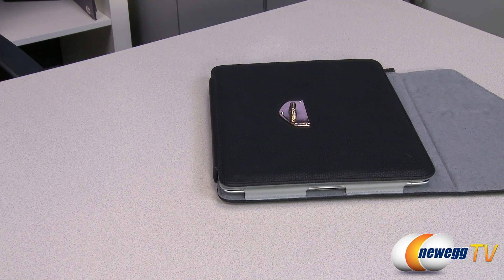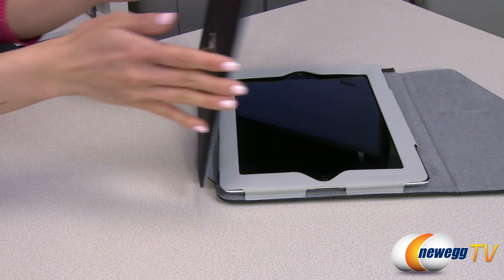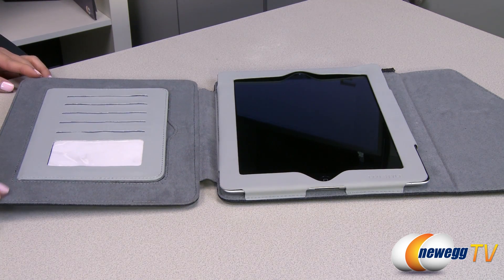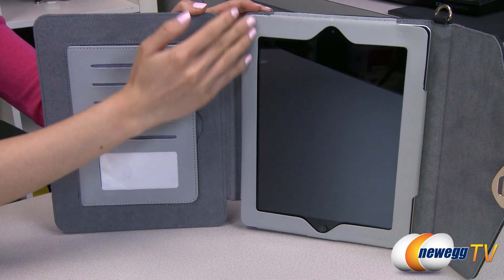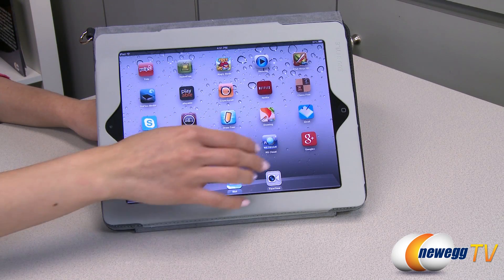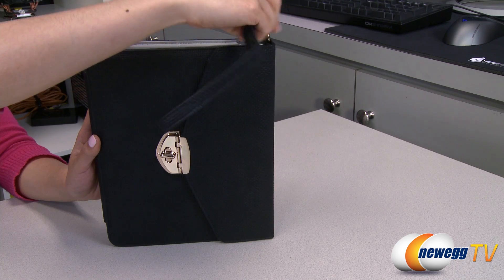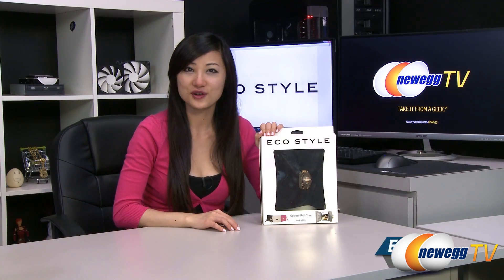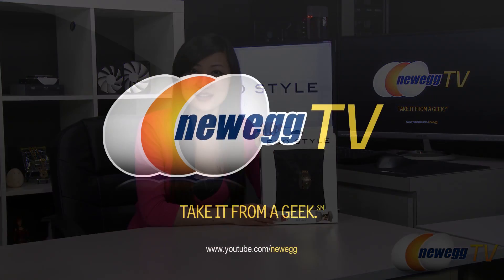Newegg TV: Eco Style Calypso Black iPad Case Product Tour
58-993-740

Here we have a Calypso iPad Case from Eco Style, model: ECAL-BK10. Check out the video to see more!

Eco Style Calypso ECAL-BK10 iPad Case - Black/Gray

- Credits -
Presenter: Joanne
Producer: Lam
Camera: Anna
Script: Rachel
Post-Production: Anna